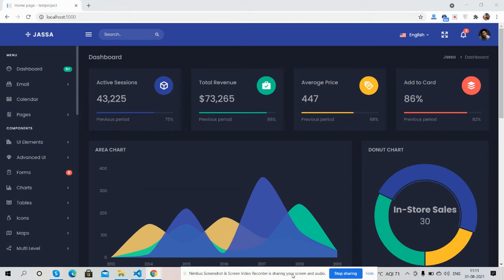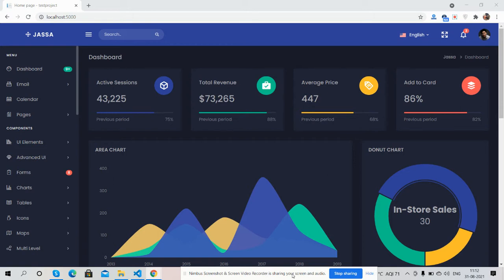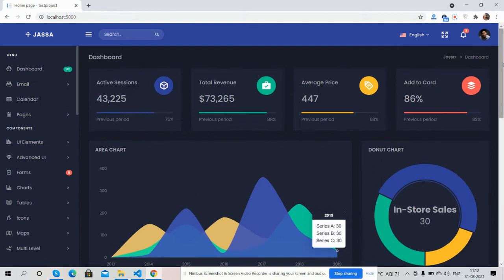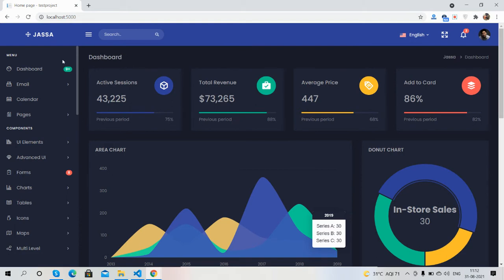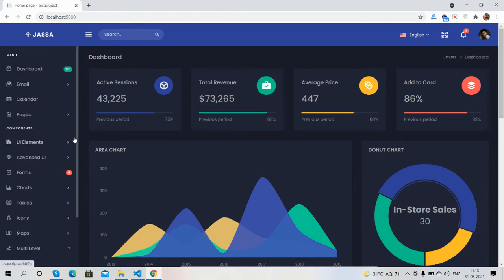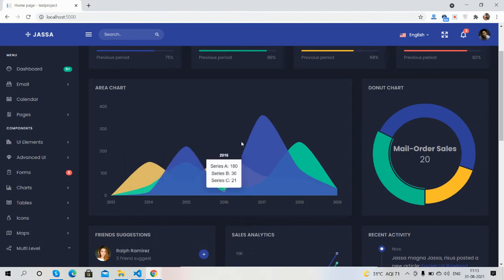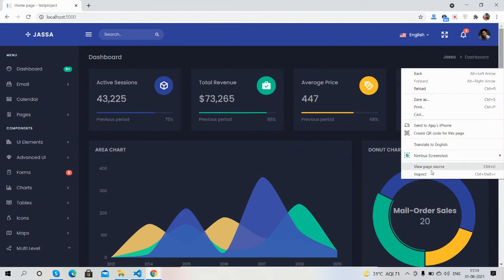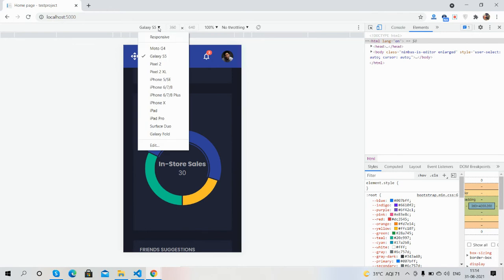Asp.Net Core 5 Responsive Admin Dashboard Template Free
Thanks